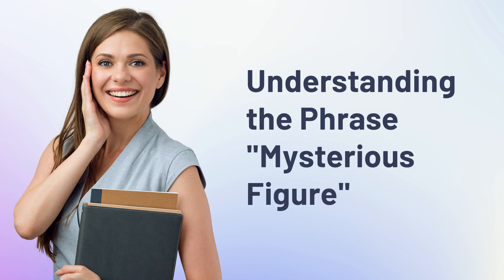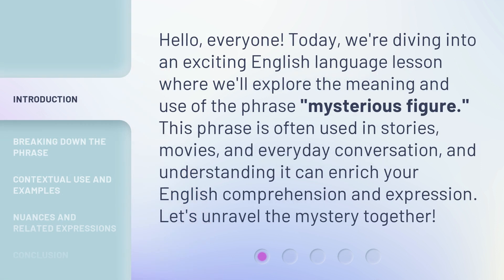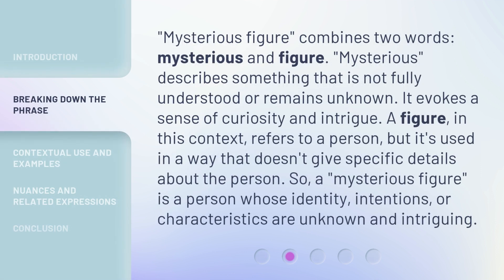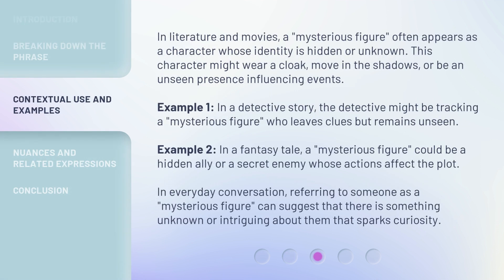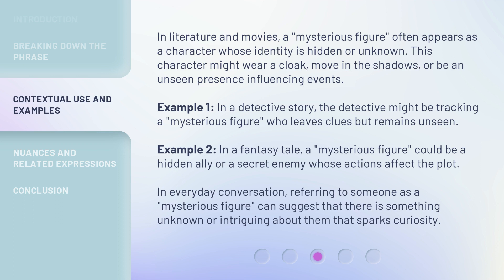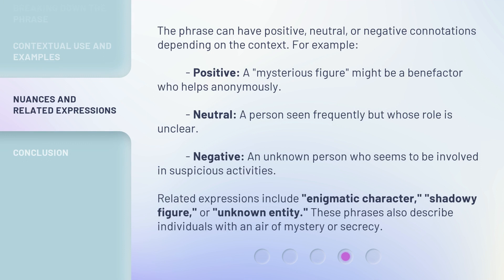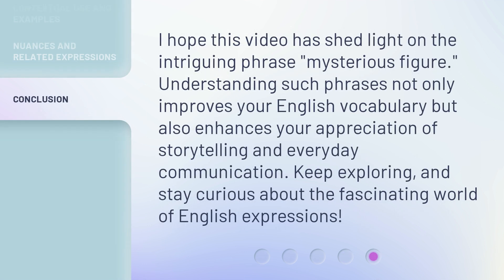Understanding the Phrase "Mysterious Figure"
Unraveling the Enigma: Decoding the Phrase 'Mysterious Figure' • Embark on a journey of unraveling the secrets behind the captivating phrase 'Mysterious Figure'. Explore its hidden meanings and delve into the enigmatic world that lies within this intriguing expression.

00:00 • Introduction - Understanding the Phrase "Mysterious Figure"
00:32 • Breaking Down the Phrase
01:07 • Contextual Use and Examples
01:56 • Nuances and Related Expressions